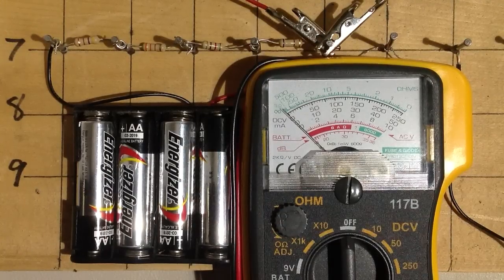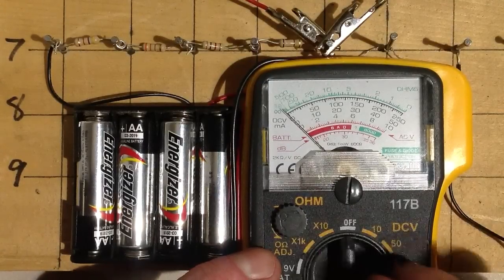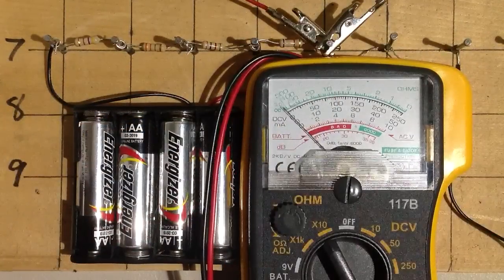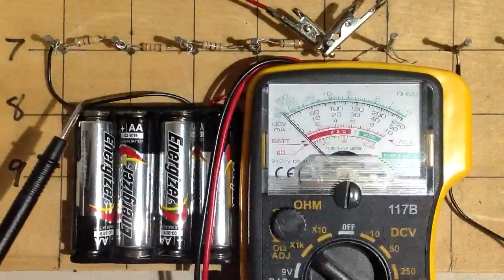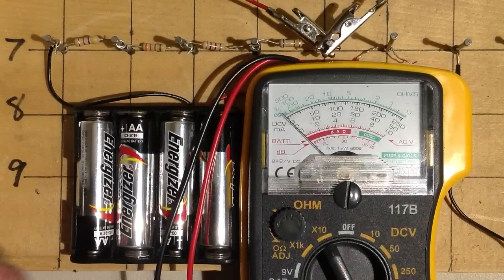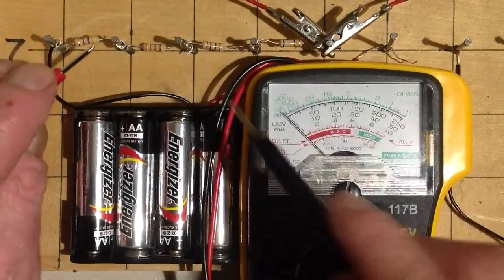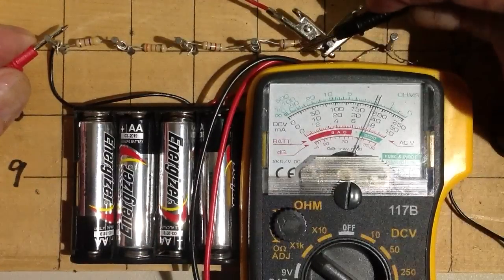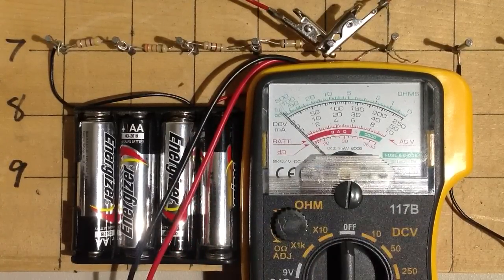Using An Analog Ohmmeter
Teach Yourself Electricity and Electronics: Measuring resistance with an analog ohmmeter.